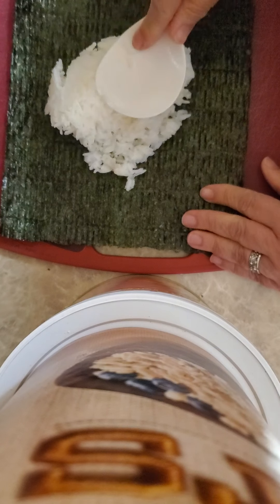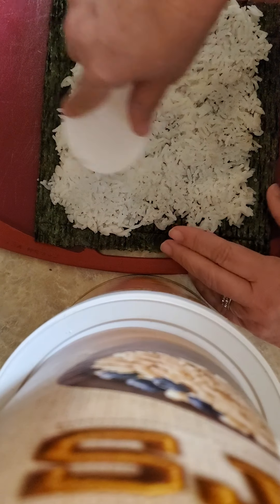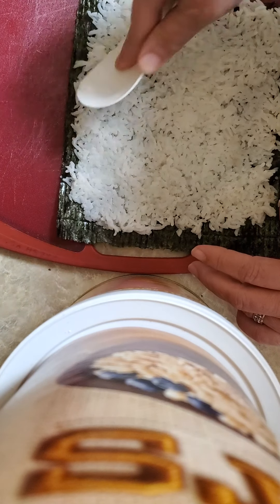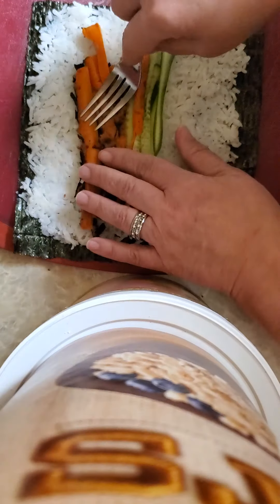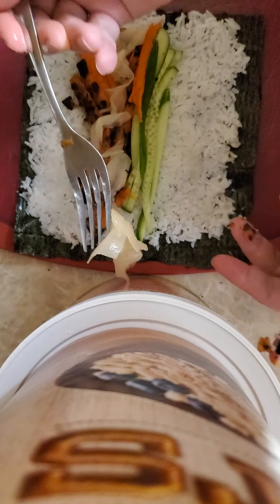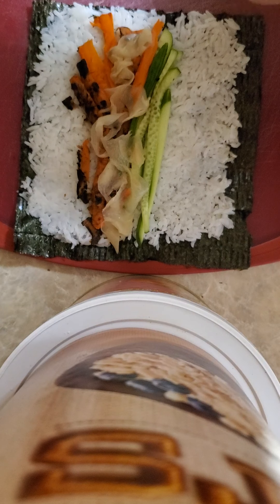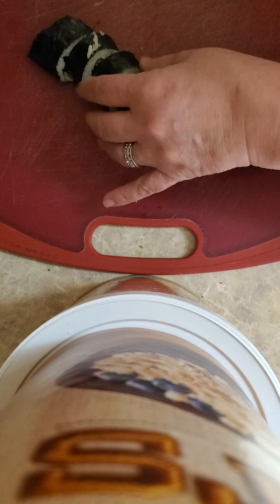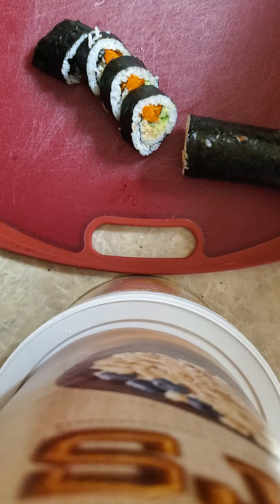WFPB Veggie Sushi by Dr. Roe, TheStarchLady.com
Anyone live in Misawa, Japan, when I did (1991, 1992, 1993)???

Japan (Nippon) was the absolute most beautiful countryside I've ever seen in my life. Two colors found in Japan's nature, I've never seen a crayon box! Breathtaking!

Something else I've never seen beyond Japan is: a  population of a more healthier people -- living on white rice and mostly veggies. I never met any obese or sickly Japanese (Nihongan) neighbors living in the village. Just honorable, hardworking, healthy people (young to very old).

I lost over 100 lbs living in Japan. I didn't understand then what I know now:  Whole Food Plant-Based Starches give you sustainable energy and allow you to obtain and maintain a healthy body weight!

1) Fill half your plate with whole food plant-based starches, and half your plate (or more, with veggies).

2) Eat until your full.

3) If you're hungry... REPEAT.

"Take charge. Get healthy!"

"Healthy Blood = Healthy People"

Dr. Roe

To learn about the best weight loss and blood health eating plan visit:

See photos on Instagram

.coms